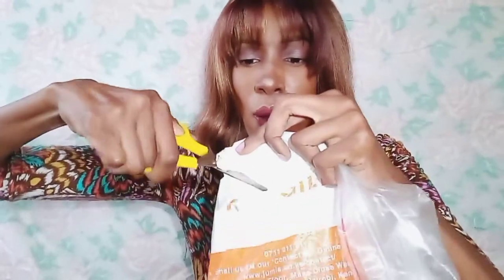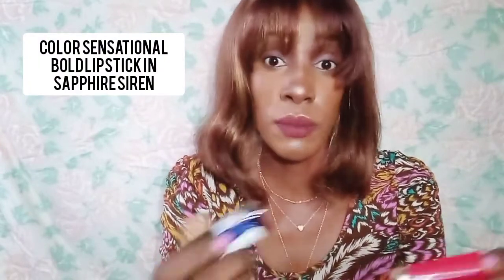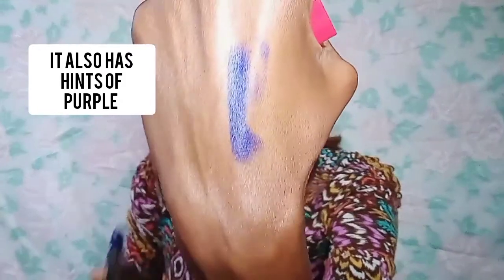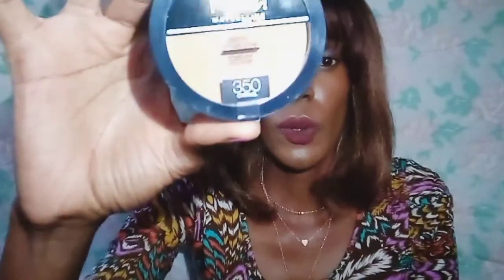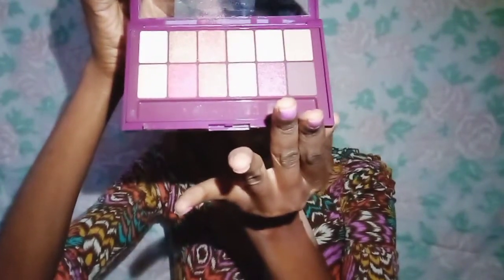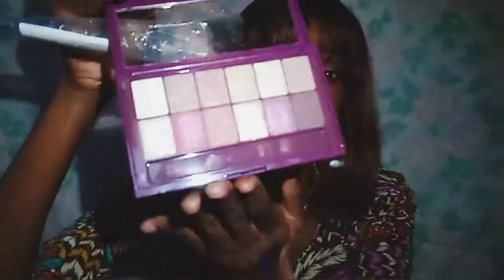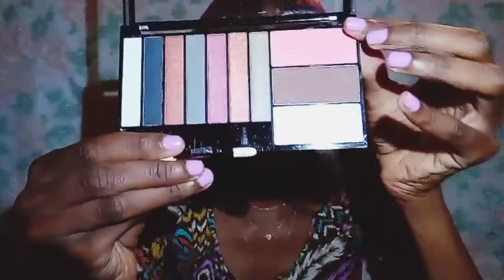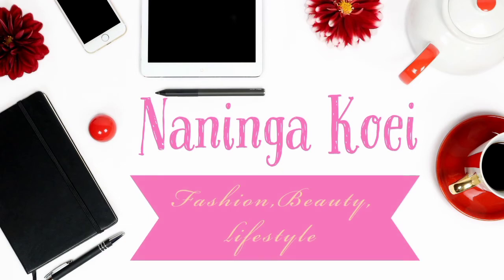Beauty Haul//Makeup Haul//New makeup//Jumia anniversary sale haul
Hi everyone,
in this video I am doing a haul video, showing you what I recently purchased on the Jumia anniversary sale .I bought makeup that I intend to use for my makeup tutorials on this channel. All the makeup items shown were purchased on the Jumia platform from different sellers.I bought new foundations,lipsticks and even skin care products.
Products that were mentioned

1.Nivea Refreshing face Wash for women
2.Revlon Photoready Candid Anti pollution foundation in the shades Toast(410) and Pecan(530)
3.Simple Regeneration Age Resisting Night Cream
4.Maybelline made for all lipstick by Color sensational in the colour 'Ruby for Me'
5.Maybelline color sensational loaded bold lipstick in 'Sapphire Siren'
6.Maybelline fit me setting powder in '350' caramel
7.Revlon Super Lustrous Lipstick in 'midnight Mystery
8.Maybelline Total temptation Mascara
9.Maybelline eyeshadow-Burgundy Bar
10.Huda Beauty (generic) Eyeshadow and Blusher palette
11.Maybelline Hyper precise All day Liquid eyeliner in black

Instagram~naningakoei
tiktok~naningakoei
twitter~naningakoei
Instagram~mewanak
facebook~naninga Koei

P.O.Box
8
Endebess-30201
Kenya